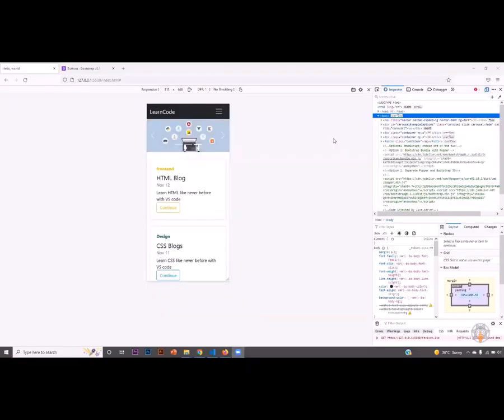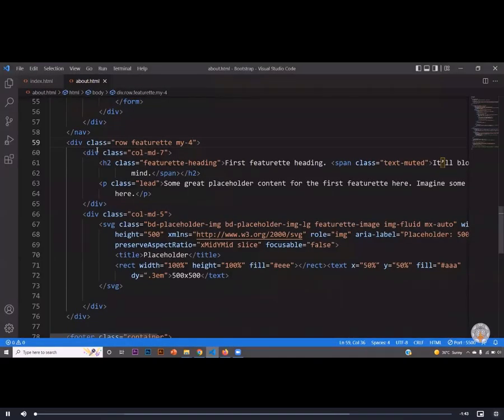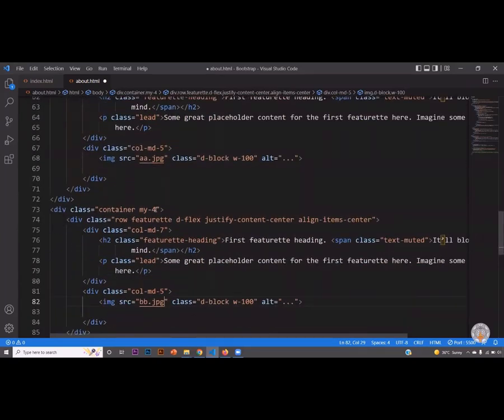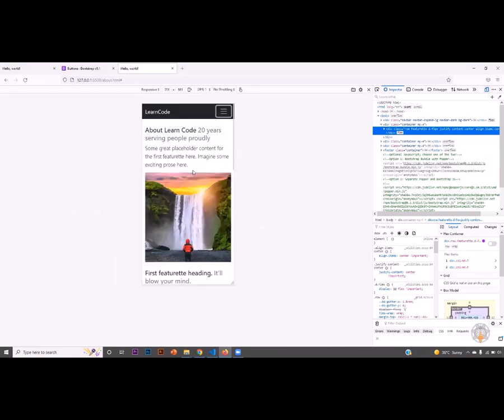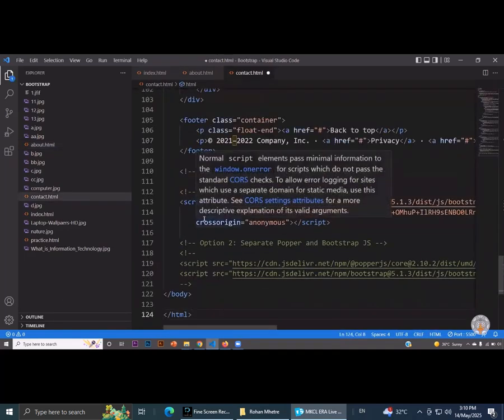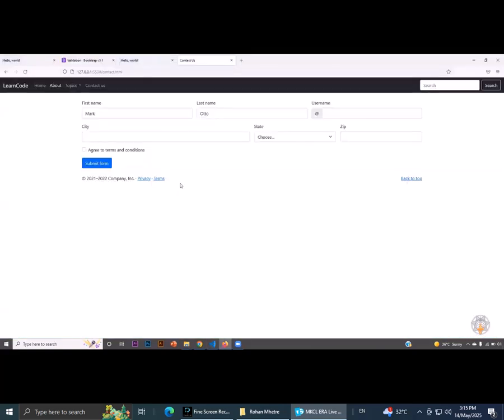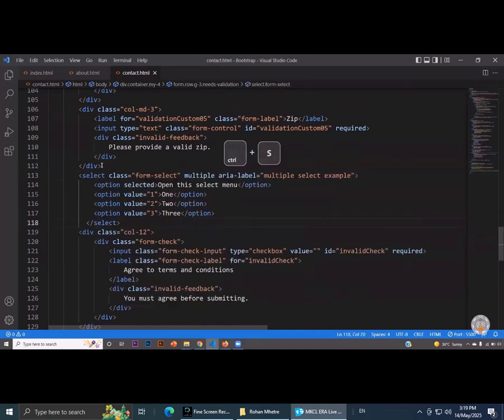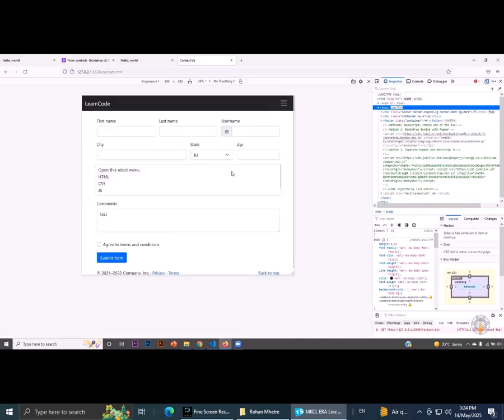21 Session Web Designing MKCL:- Adding more sections to about us page.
Adding more sections to about us page.